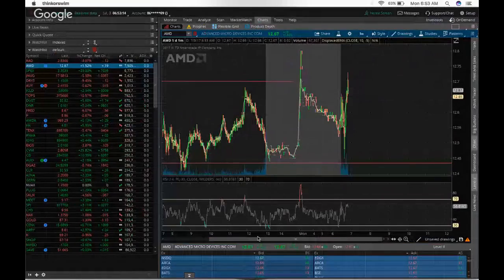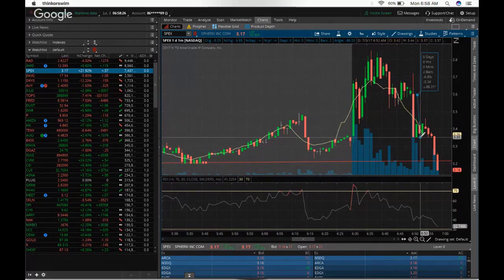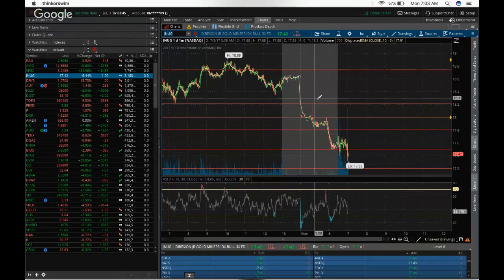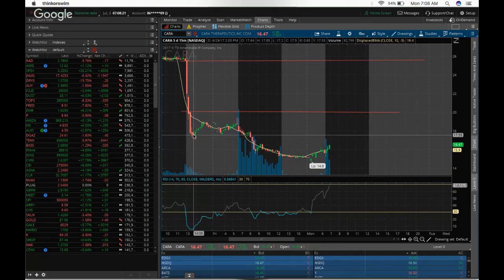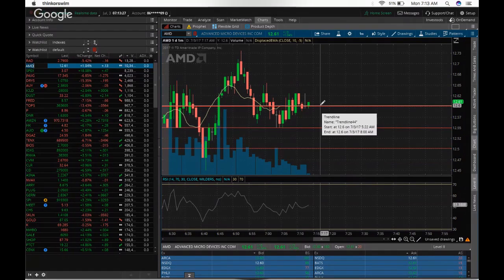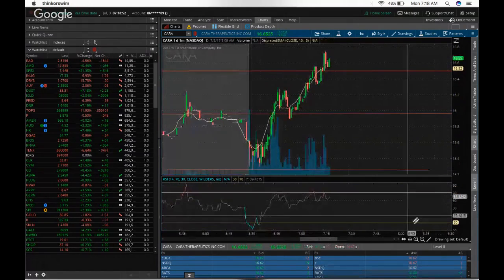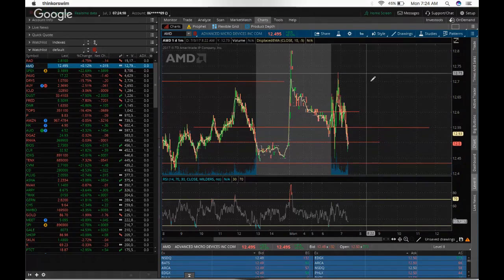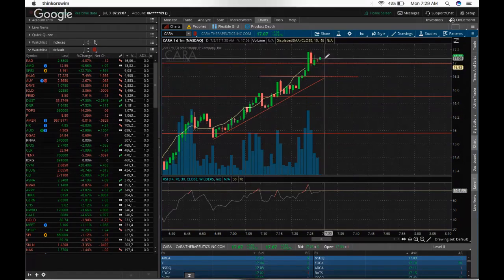How To Make $250 A Day Trading Penny Stocks | Investing 101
For those who are interested in Trading Penny Stock or Investing, I encourage you to join my Team of over 27,000 Entrepreneurs for free!